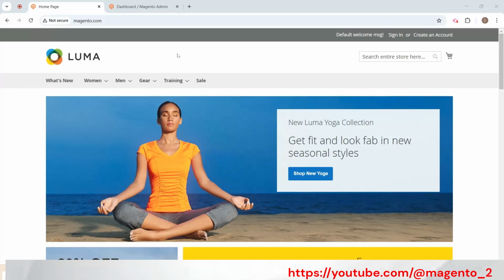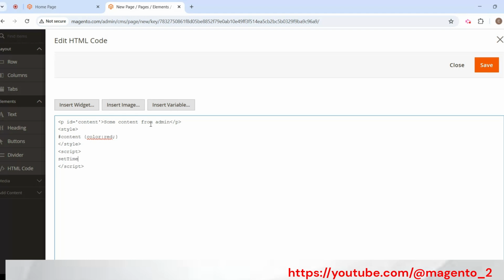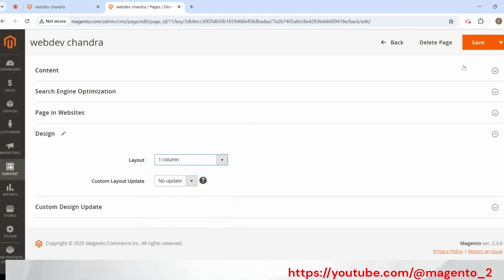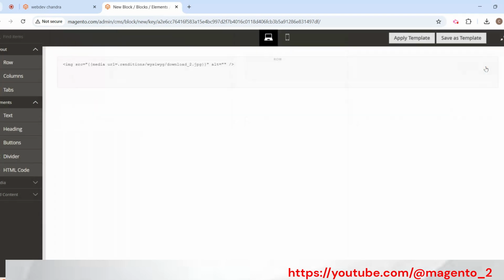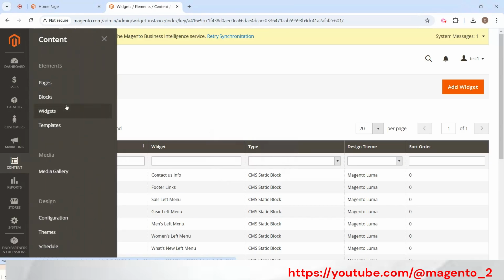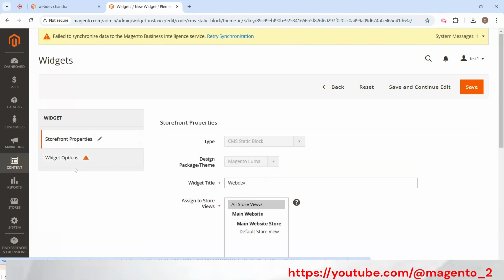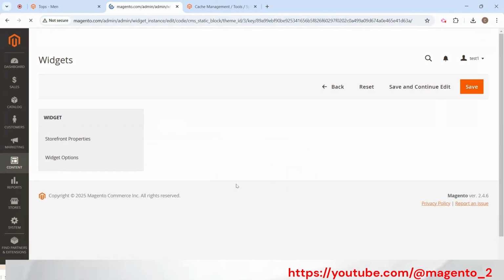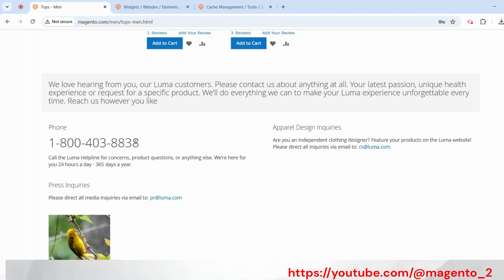How To Create CMS Page, Static Block & Widget in Magento2 | Magento2 Frontend Part1| Webdev Chandra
Describes How to create new cms static pages, static blocks, widgets in magento2.